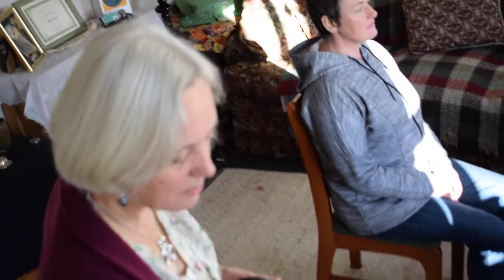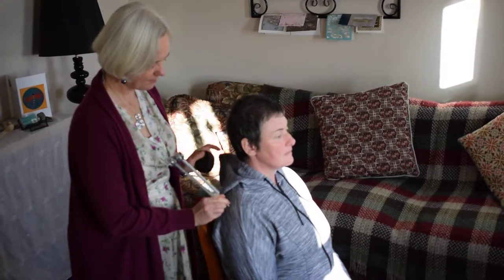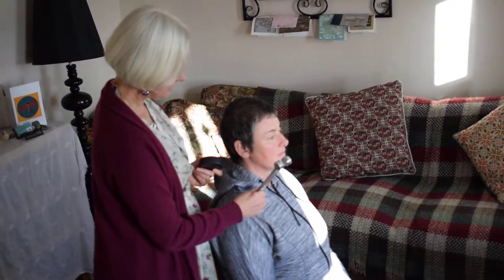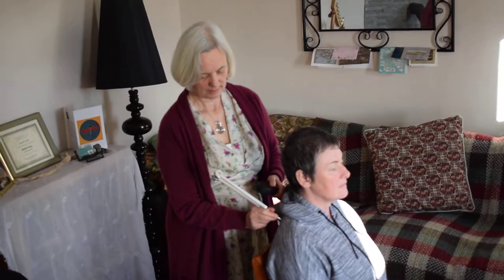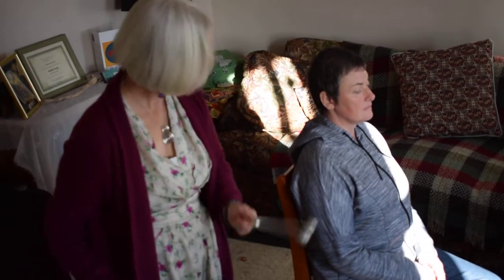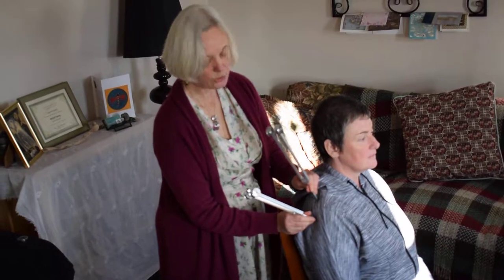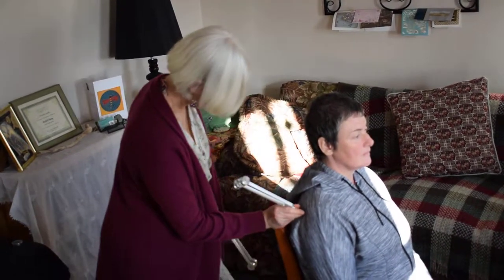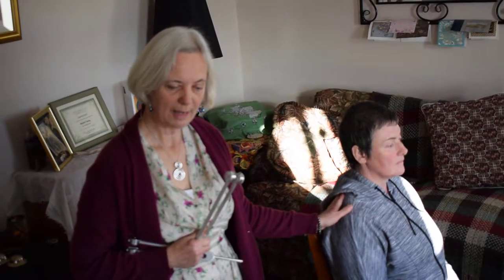Seated session in biofield tuning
Showing part of a seated biofield tuning session that alleviates tension and restores harmony